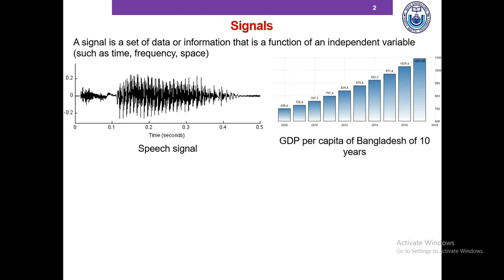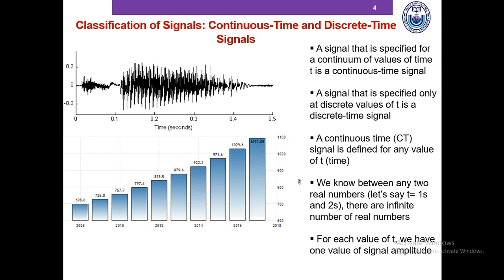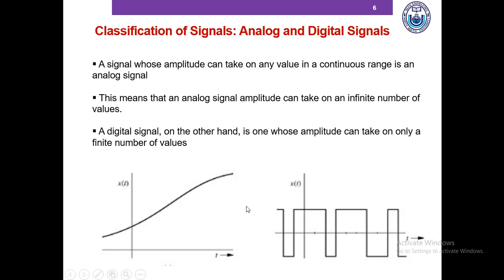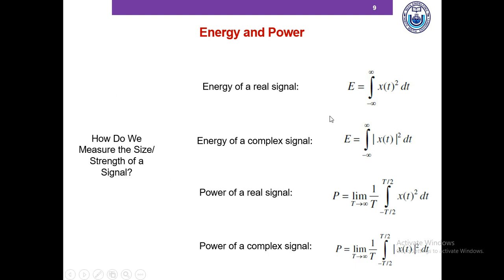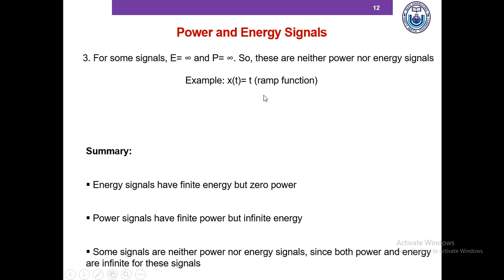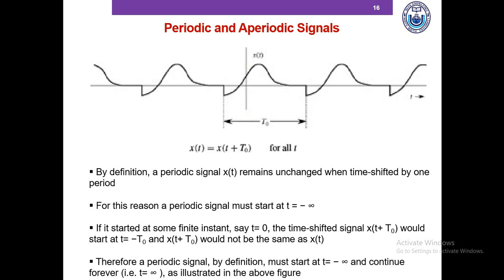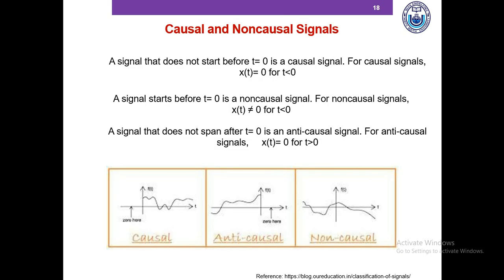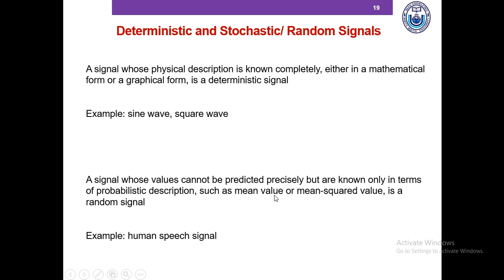Introduction to Signals and Systems Classification of Signals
Welcome to signals and systems! Throughout this lecture, I would like to request to pause the video whenever you need it and keep pen and paper with you so that we can solve problems to consolidate our understanding.

In some of the lectures, we will play around with some of the signal processing ideas in MATLAB. So, I am assuming that you already have some level of exposure to MATLAB